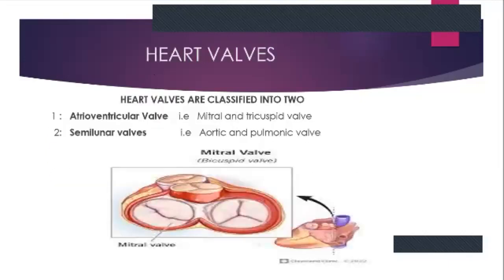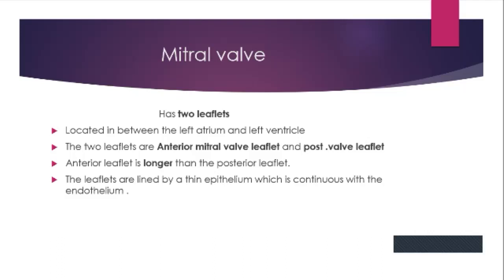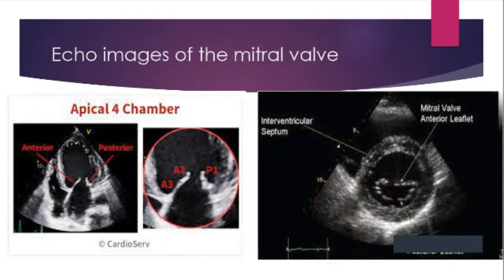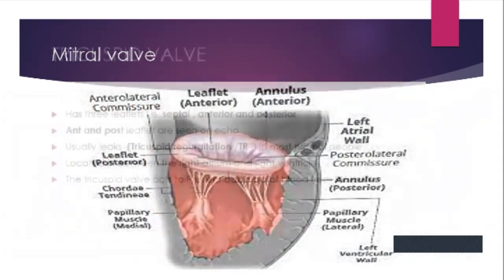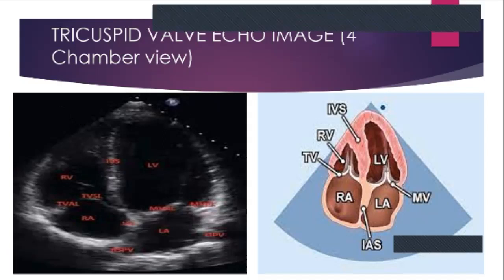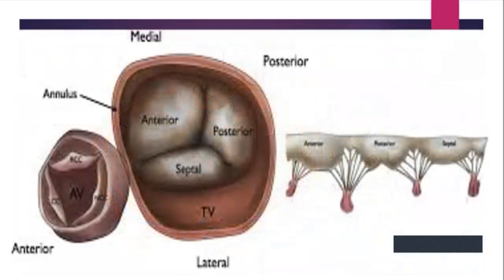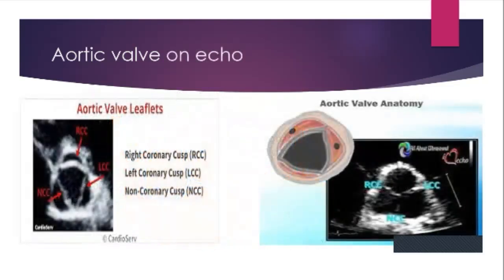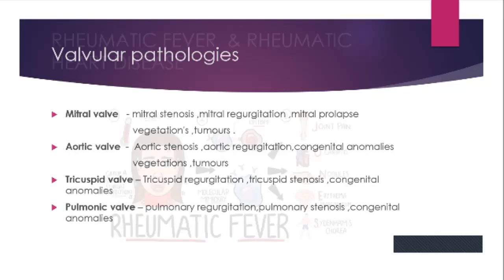ECHOCARDIOGRAM:HEART VALVES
ECHO@HEALTHAFRICACONFERENCE